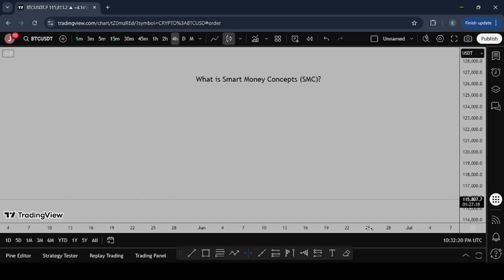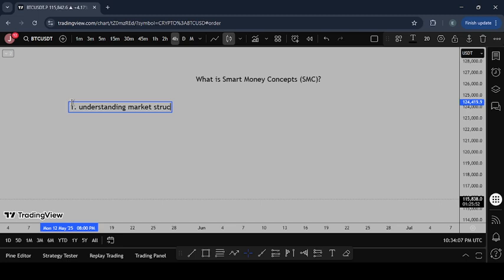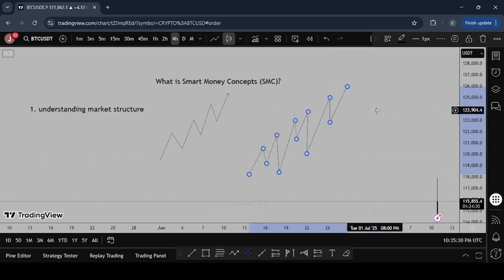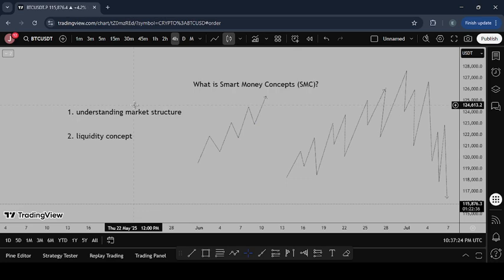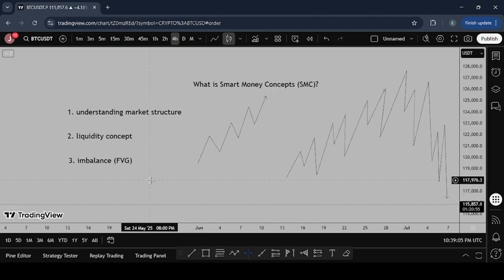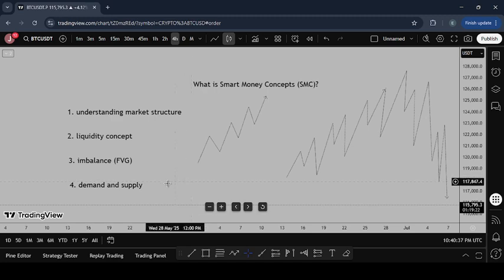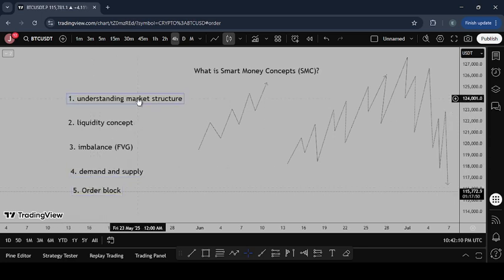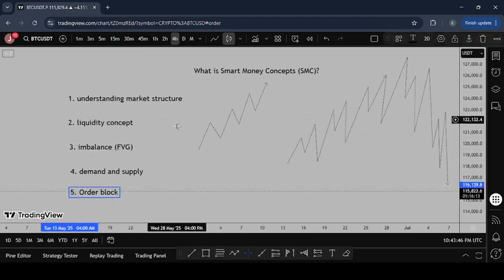SMC smart money concepts Basics